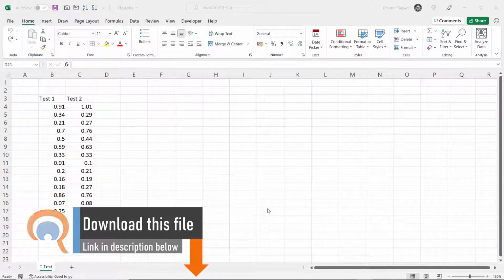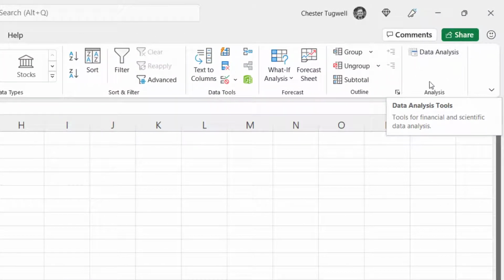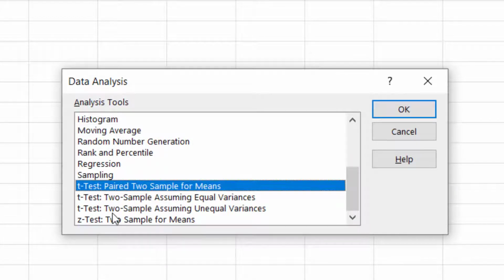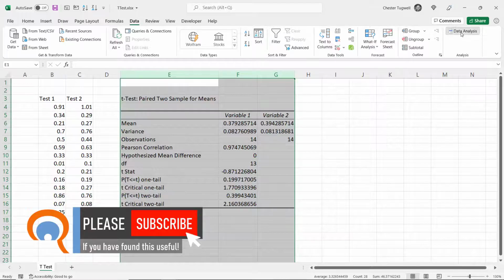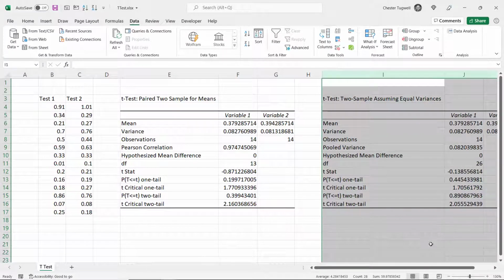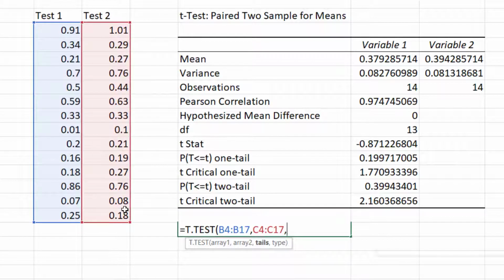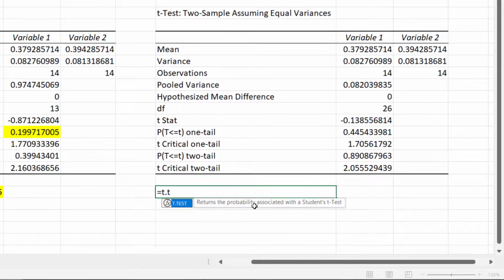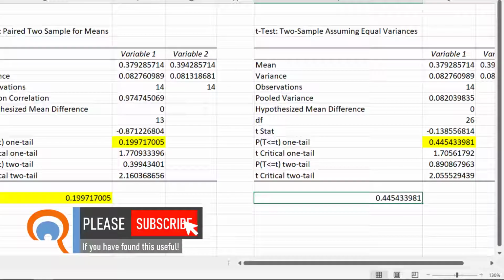Perform a T-Test in Excel | Get P Value from T-Test in Excel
In this video I demonstrate how to perform a T-Test in Excel.
The Analysis ToolPak allows you to perform the following T-Tests:
- Paired Two Sample for Means
- Two-sample Assuming Equal Variances
- Two-sample Assuming Unequal Variances

To calculate the P values you can use the T.TEST function.